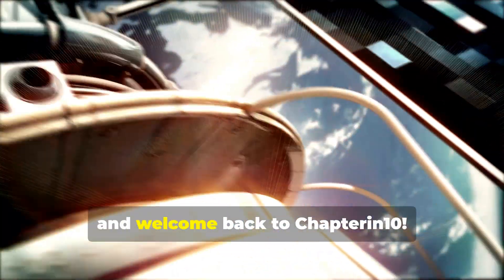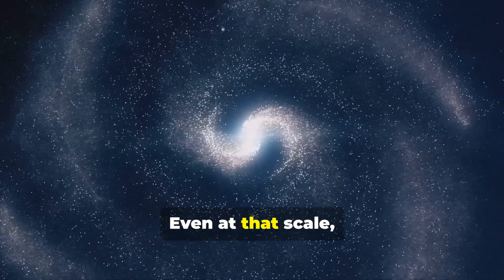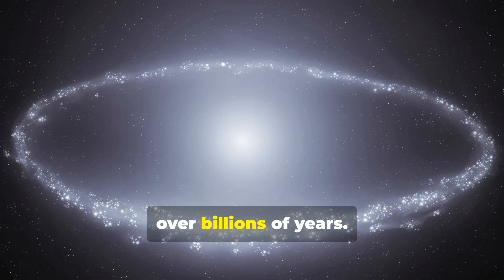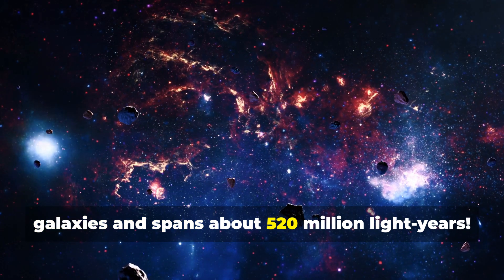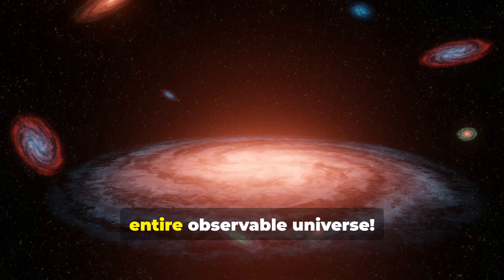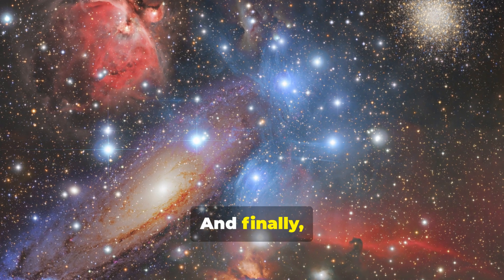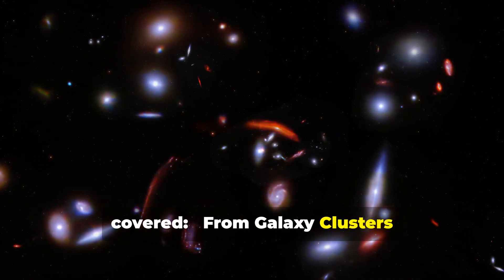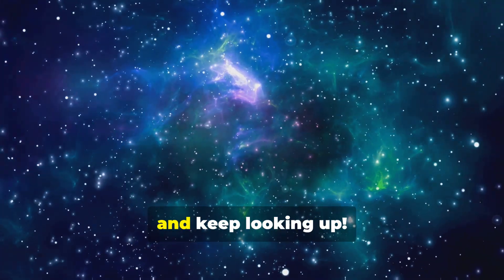The 5 BIGGEST Things In The Universe (The Scale is UNBELIEVABLE)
We thought our Milky Way was huge—but it's just a grain of sand! 🤯

In this chapter, Chapterin10 journeys far beyond our galaxy to reveal the **5 largest known structures in existence**. From Superclusters that contain 100,000 galaxies (Laniakea!) to the mysterious Great Walls that stretch for billions of light-years, you will truly understand the mind-boggling scale of the cosmos.

Learn about Galaxy Clusters, Quasar Groups, the HCB Great Wall, and how these massive structures challenge the very laws of physics.

**CHAPTERS :**
0:00 - Intro: The Scale Setup
0:50 - #5: Galaxy Clusters (Cosmic Neighborhoods)
2:30 - #4: Galaxy Superclusters (Our Home: Laniakea)
3:55 - #3: Large Quasar Groups (Beacons of Ancient Light)
4:55 - #2: The Great Wall (Cosmic Filaments)
6:00 - #1: The CHAMPION: The Hercules-Corona Borealis Wall
7:05 - Conclusion & Final Perspective

What do you think is bigger than the HCB Wall?